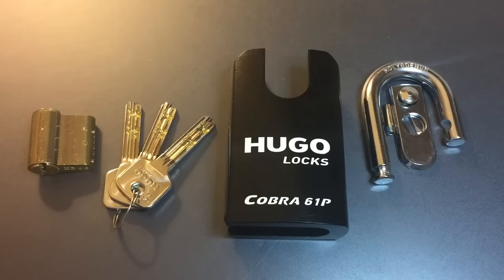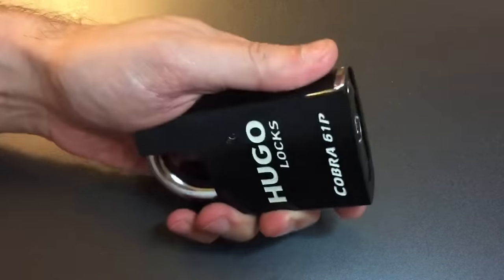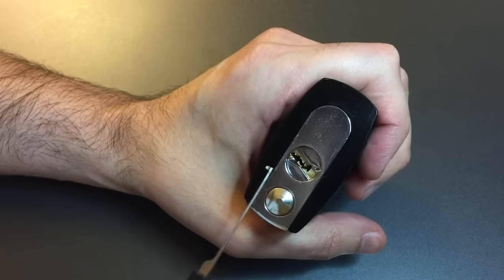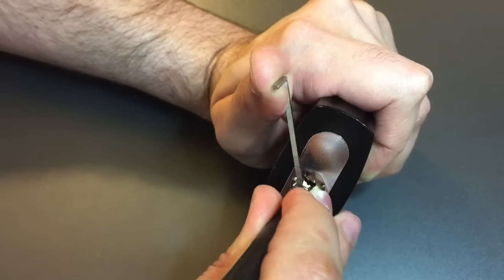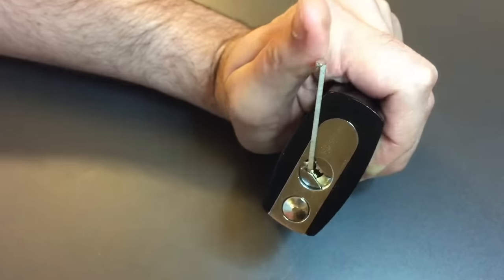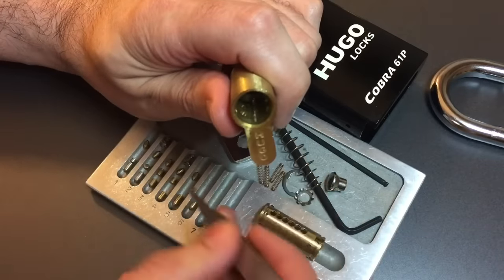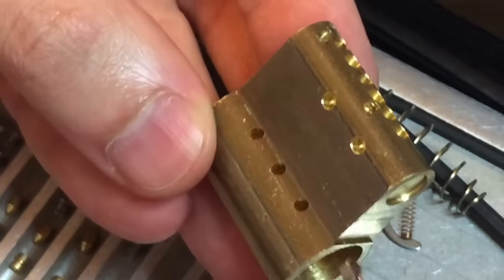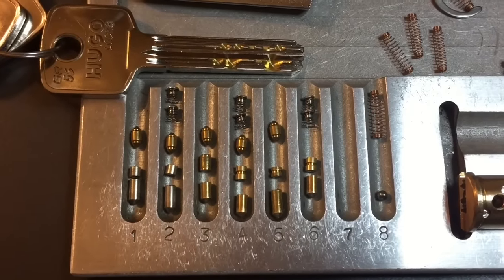[275] Hugo "Cobra" 61P Padlock (6 Trap Pins!) Picked and Gutted